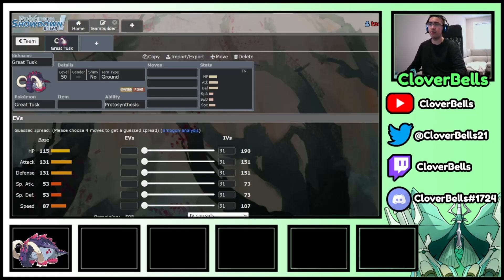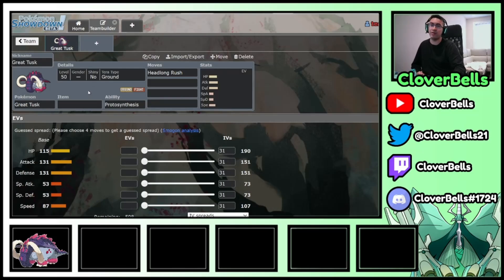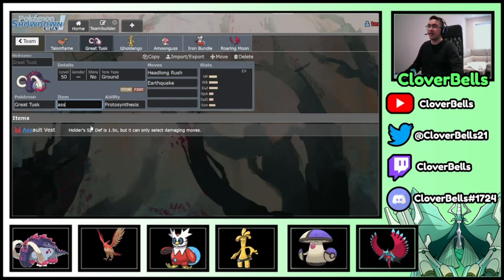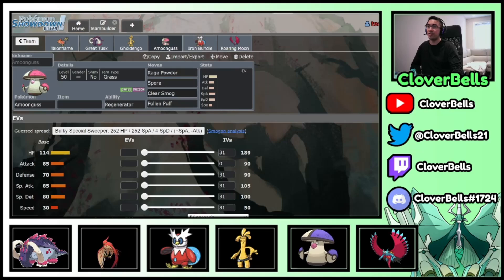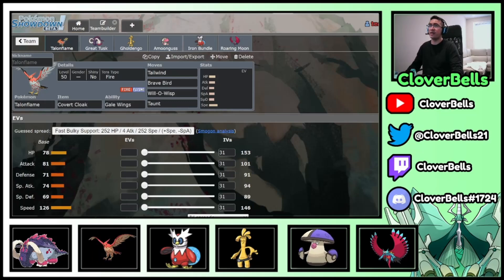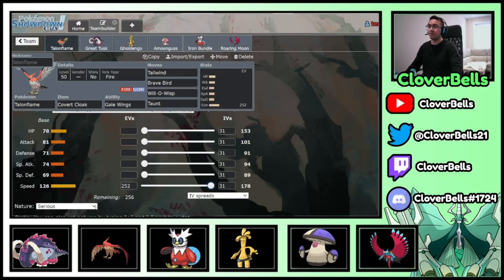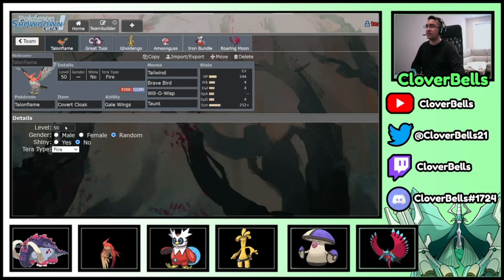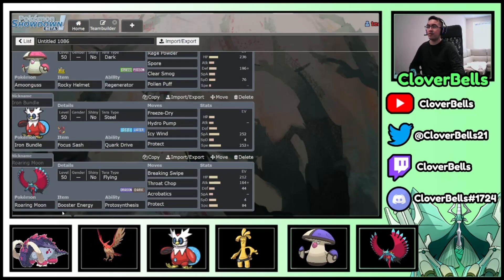Great Tusk TEAMBUILDING Guide for Pokemon Scarlet & Violet! | Series 2 VGC 2023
In this video, we go through a teambuilding guide for Great Tusk for the Series 2 format for Pokemon Scarlet & Violet VGC! Great Tusk and Iron Hands are very similar in many ways in terms of bulk and attack, as well as poor special defense with fighting coverage. However, the main difference is that Great Tusk has 30+ more speed than Iron Hands, which makes it a viable option under Tailwind! Talonflame & Great Tusk can be a nice pair since you can click said Tailwind and Earthquake next to the talonflame for good synergy. Gholdengo makes sense here as well since it can give you some counter play into Flutter Game matches assuming Tailwind is up and it also enjoys clicking it's spread move. Amoongus gives more flexibility into Trick Room games and a bulky Adamant Roaring Moon along with Icy Wind Iron Bundle helps start or finish games strong as well.

Time Stamps:
0:00 - Introduction & Team Construction
7:32 - EV's, Items, & Movesets & Damage Calculations
29:33 - Quick Sample Battles
34:37 - Pokepaste & Final Thoughts